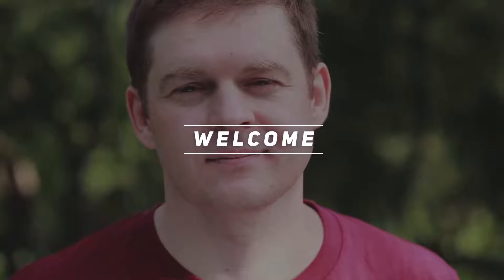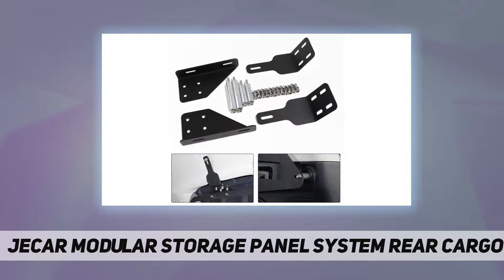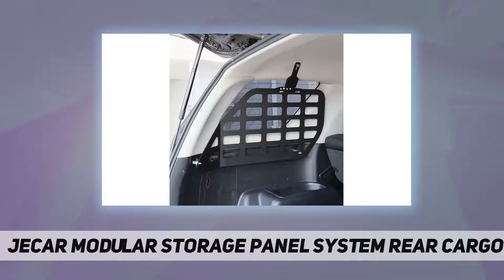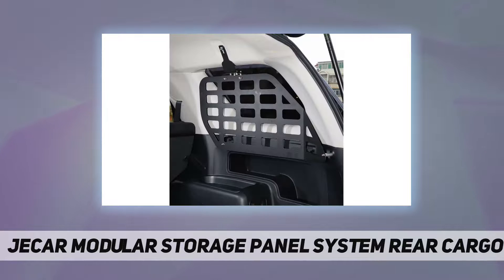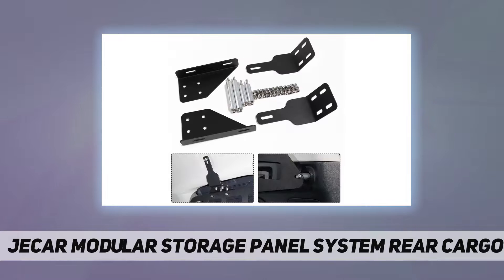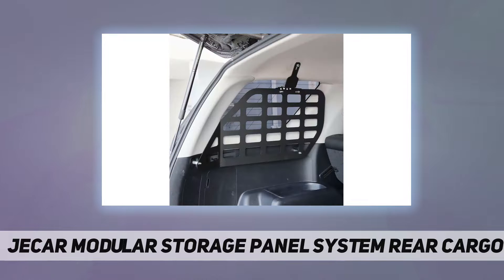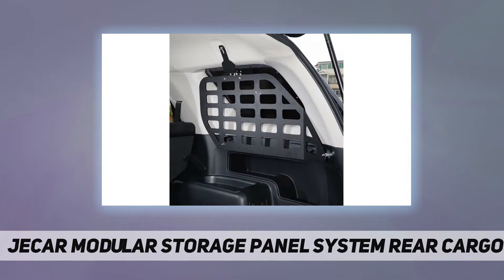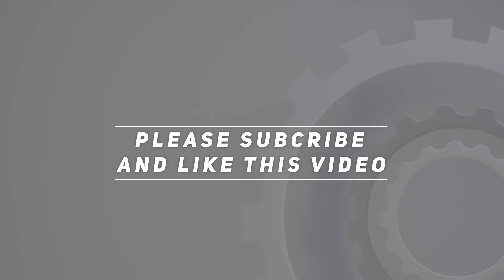JeCar Modular Storage Panel System Rear Cargo - Short Review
JeCar Modular Storage Panel System Rear Cargo